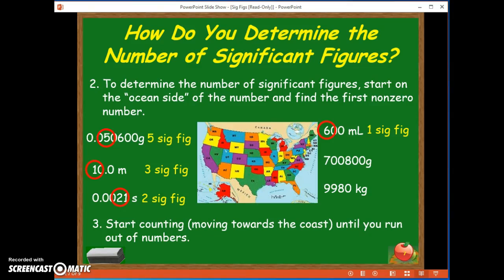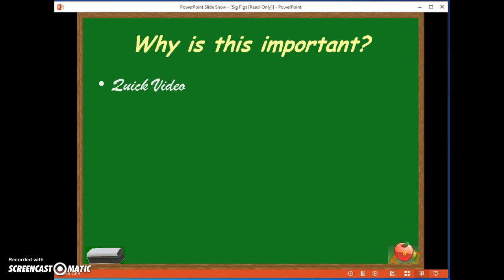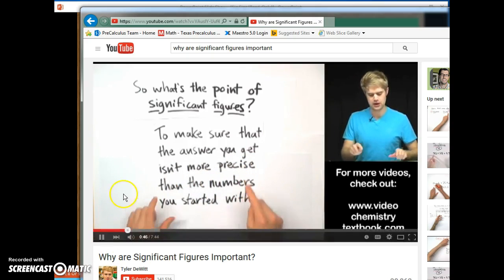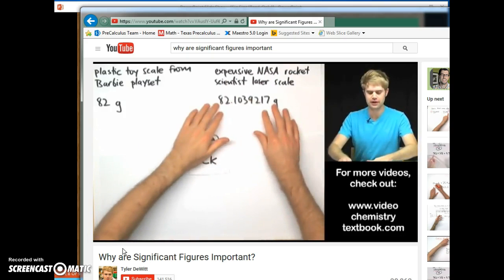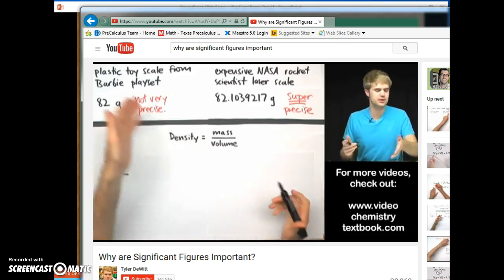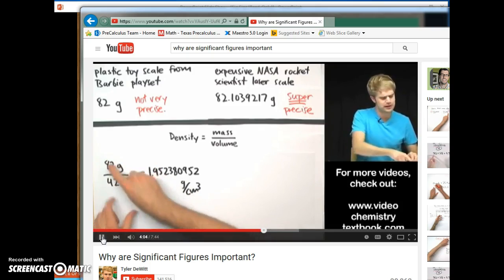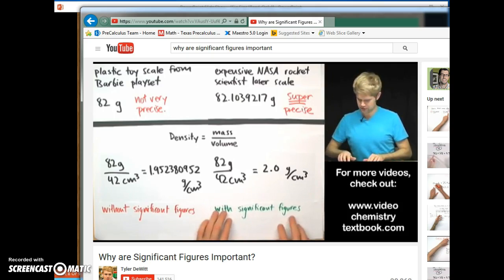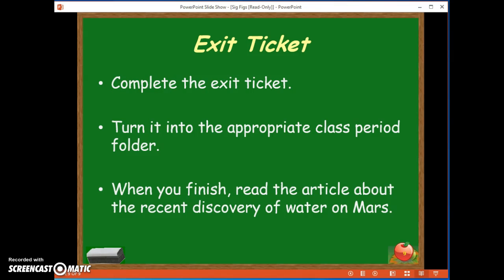10.5.15 Chemistry Part 2